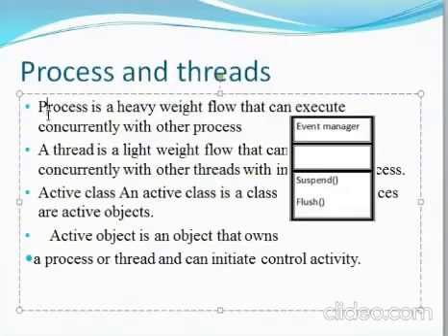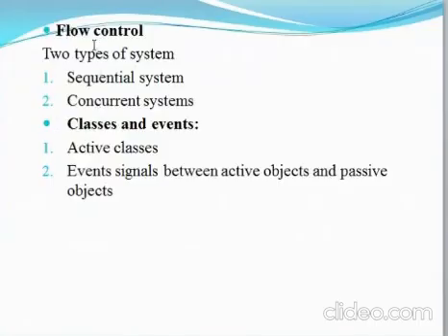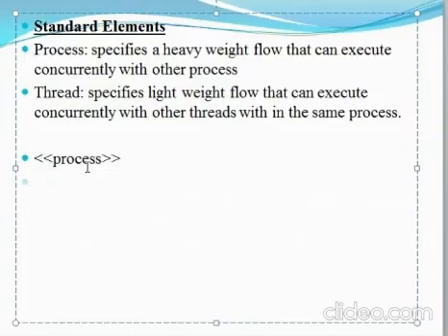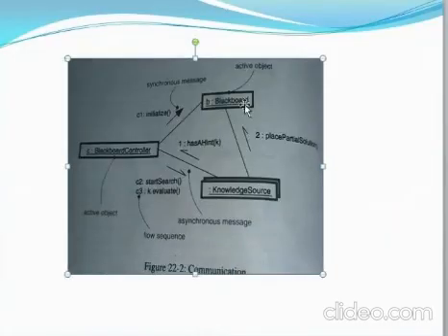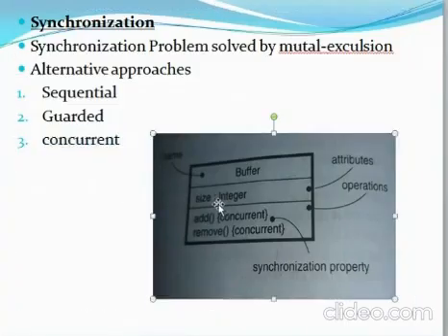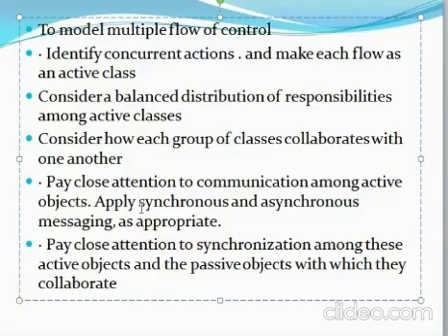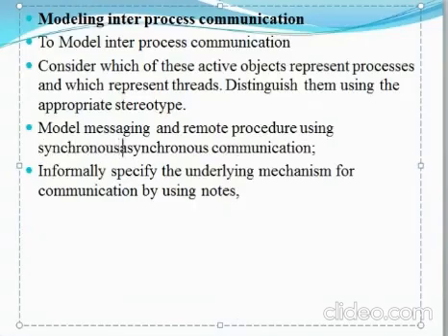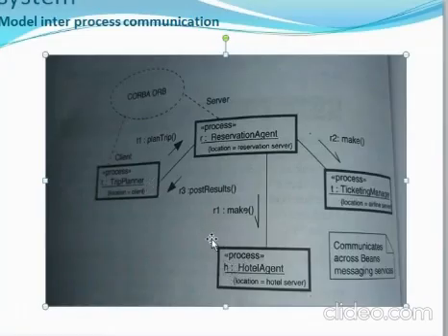Process and Threads Common modeling techniques